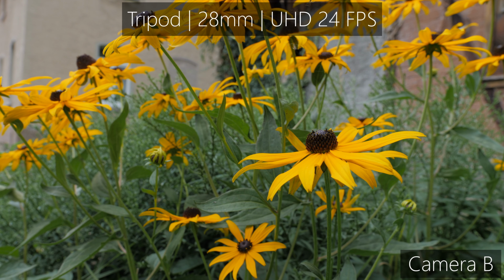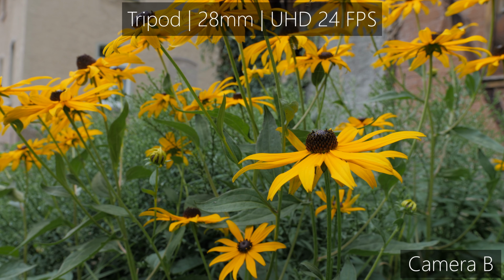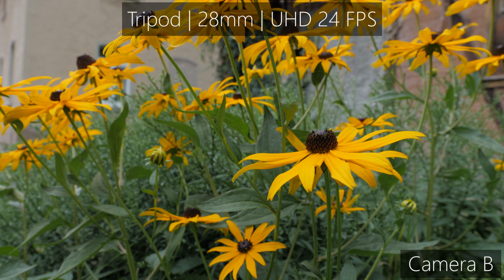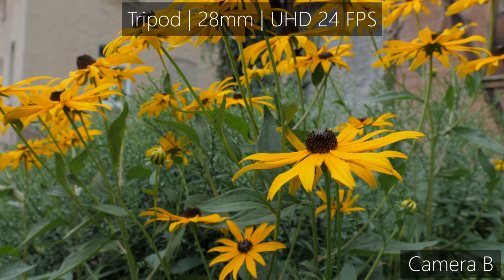iPhone 11 Pro Max vs Lumix GH5 - Smartphone vs DSLM - Camera Comparison - CAN IT REPLACE IT?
In today's video I compare the iPhone 11 Pro Max vs Lumix GH5. Can a smartphone replace a DSLM/DSLR camera? Find out in this camera comparison!

📸 CAMERAS & LENSES / 🛸 DRONE / 🖥️ COMPUTER / 💻 LAPTOP / 🎒 CAMERA BAG

❓ QUESTIONS I ANSWER IN THIS VIDEO
Can the iPhone 11 Pro Max replace the Panasonic Lumix GH5 camera?
Can a smartphone replace a professional camera?

Valentin Kossenko is a participant in the Amazon Associates Program, an affiliate advertising program designed to provide a means for sites to earn advertising fees by advertising and linking to Amazon. This makes it possible for me to make more videos. Thank you for your support!